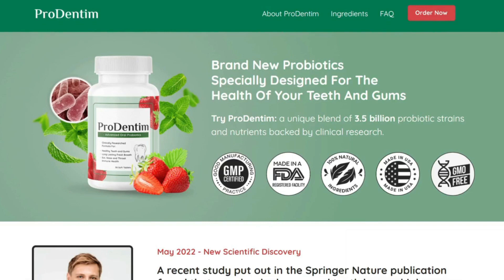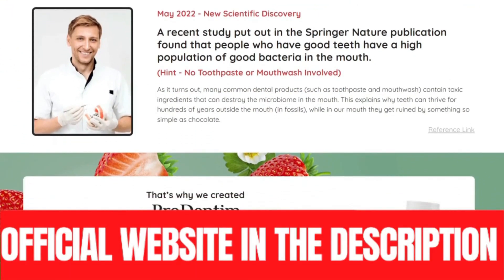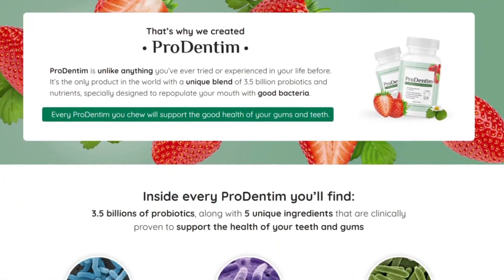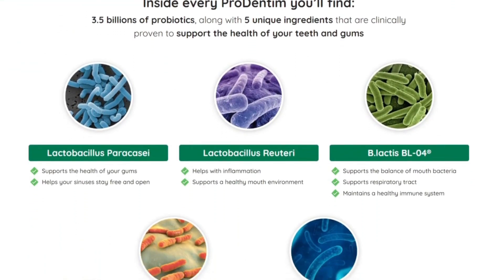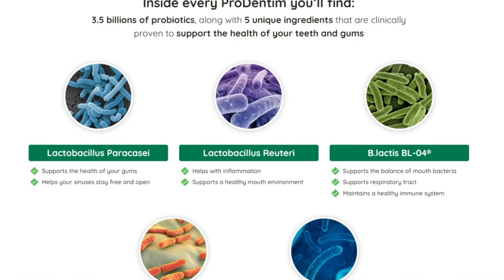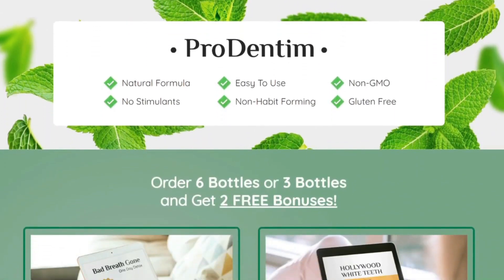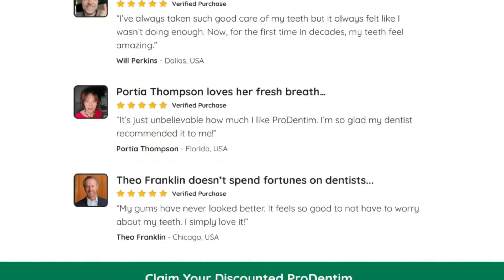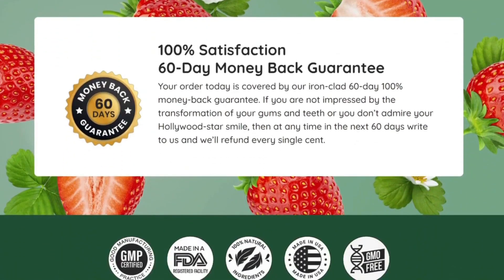PRODENTIM REVIEWS KNOW ALL THE TRUTH BEFORE YOU BUY Prodentim Side Effects ProDentim Review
✅ What is ProDentim? ProDentim Works?
ProDentim is a breakthrough formula that helps to boost overall dental health naturally and efficiently. The procedure in ProDentim helps to strengthen the vitality of your teeth and protect it against infections. ProDentim is made as simple chews with strawberry flavour that help eliminate yellow stains from your mouth and naturally maintain tooth whiteness. It includes a unique blend of 3.5 billion probiotics and nutrients designed to eliminate harmful bacteria and repopulate your mouth with good bacteria.
This probiotic candy helps to make your teeth shiner, boost immunity, strengthen the teeth and make you confident to smile brighter. Each ProDentim candy is safe because they do not contain artificial preservatives or habit-forming toxins. As per the official site, ProDentim is manufactured in the USA with potent and rigorous guidelines to ensure safe dosage.

✅List of ProDentim Ingredients:

ProDentim contains 3.5 billion probiotics along with 5 unique ingredients that are clinically proven to support the dental health of users.
- Lactobacillus Paracasei; Lactobacillus Reuteri - lactis BL-04;Inulin; Malic acid; Dicalcium phosphate; Spearmint; Ppeppermint.

✅Where is the legit ProDentim available?

People can buy the ProDentim original pack only on the official website. It is not found on offline stores or other online sites.

✅Are ProDentim Tablets Safe?

Yes, ProDentim is 100% safe as it is made from all-natural ingredients with top quality that are scientifically proven and clinically tested. It works naturally and improves dental health without causing ProDentim side effects since it is free from chemicals or stimulants.

So take advantage of this offer today by clicking the link below to secure your discount!